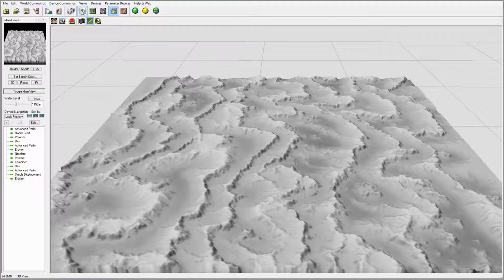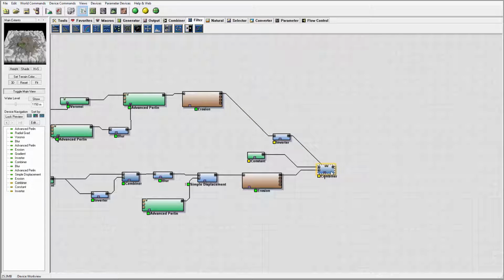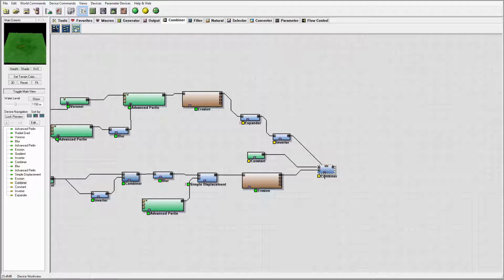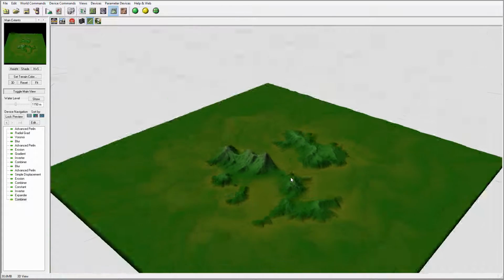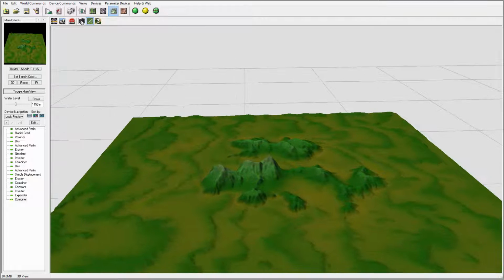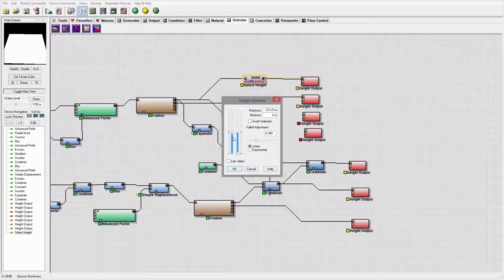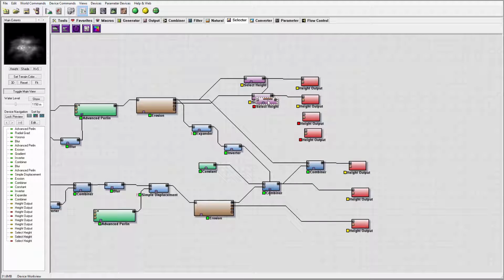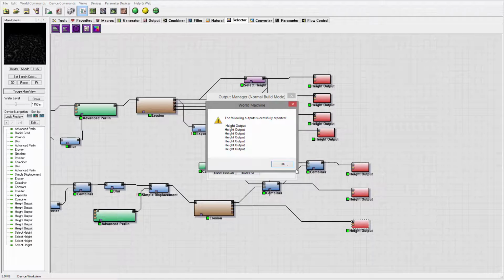Modeling in world machine : Sand and rocks combining, part 3